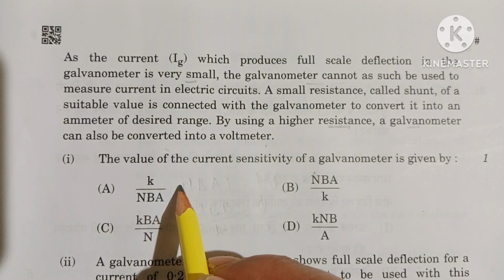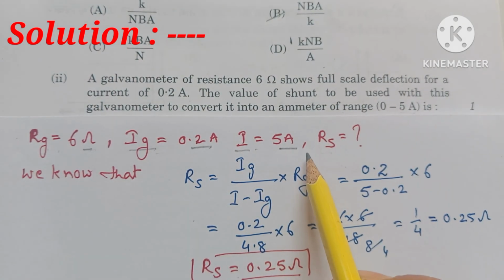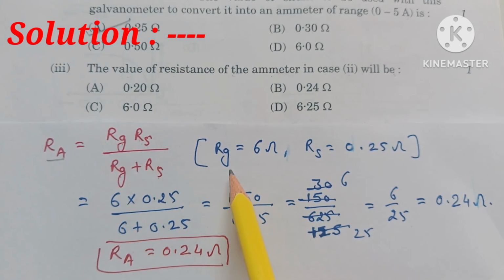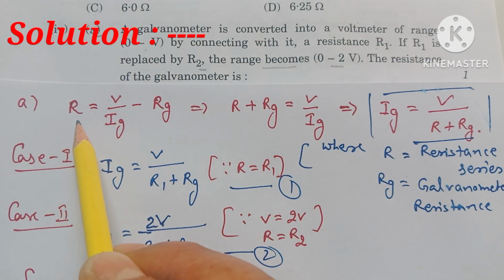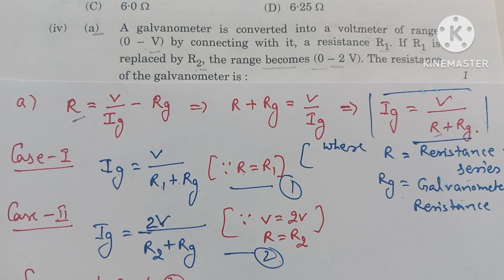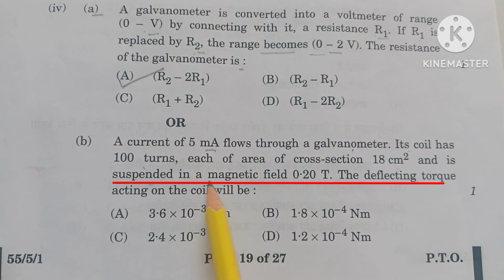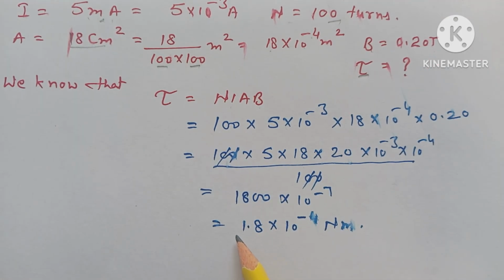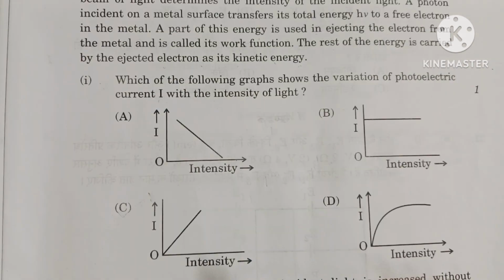Anskey 12 Physics CBSE ! Case Study questions Q.P.Code-55/5/1 Series : YWX5Z/5 Set-1 Date-21/2/2025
anskey12physicscbsequestionpapercode55/5/1
anskey12physicscbsequestionpapercode55/5/1seriesywx5z/5
anskey12physicscbsequestionpapercode55/5/1seriesywx5z/5set-1
anskey12physicscbsequestionpapercode55/5/1seriesywx5z/5set-1date21/2025